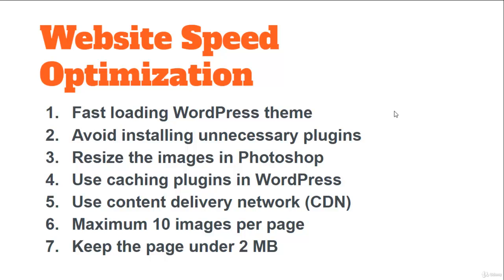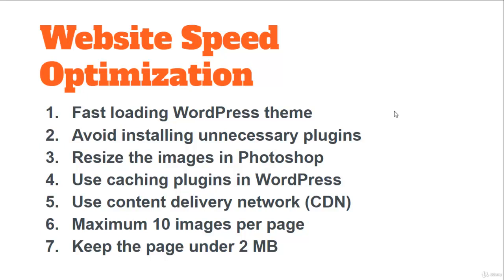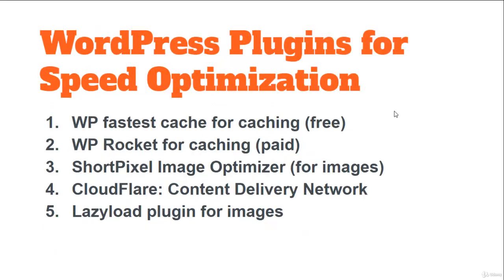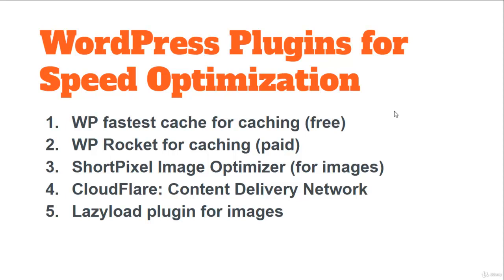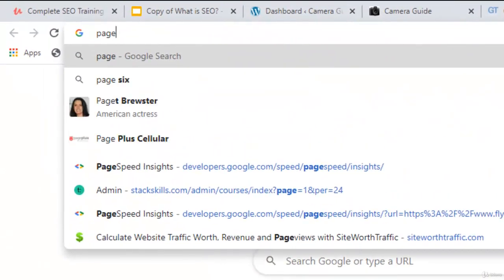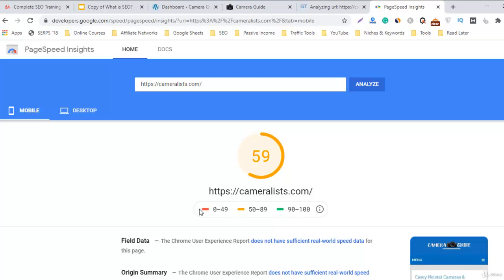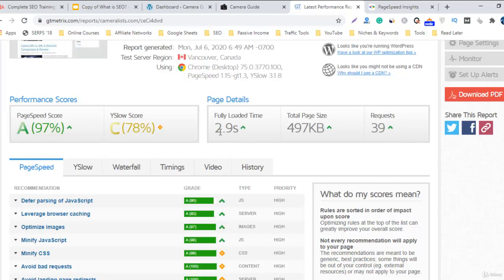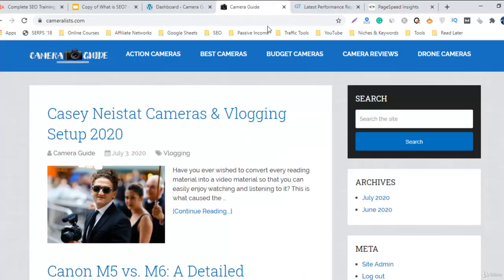031 Website Speed Optimization for WordPress